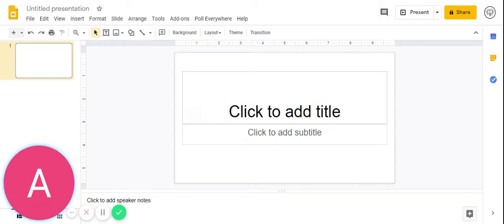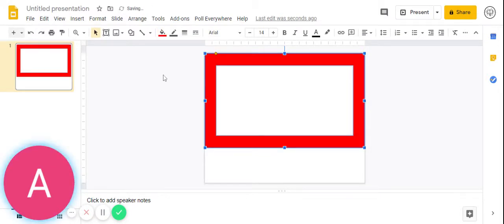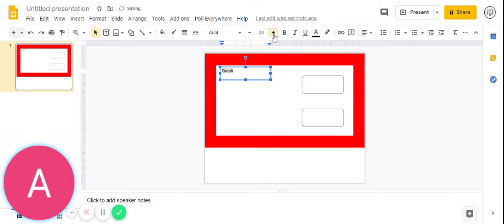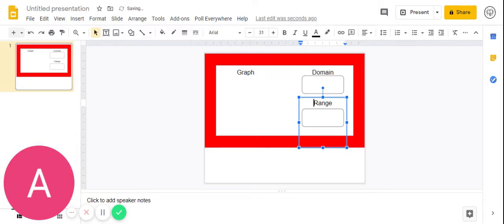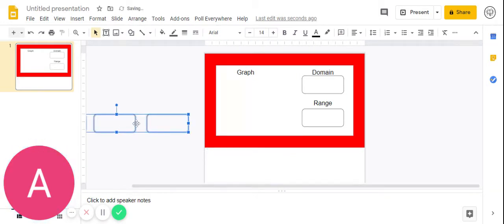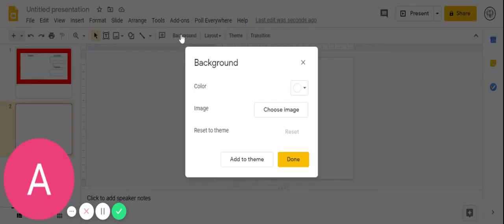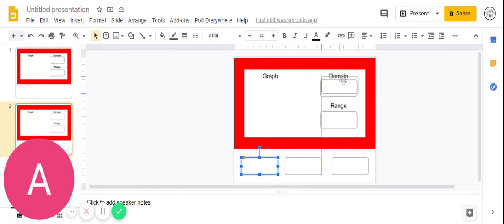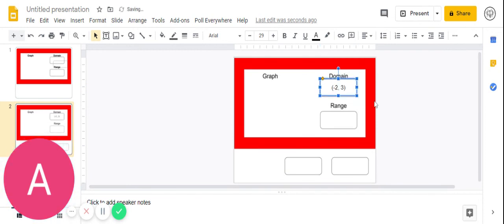Creating A Drag and Drop Activity in Google Slides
This video explains how to create a drag and drop activity in google slides.  You can also print this activity to use as a cut and paste activity.